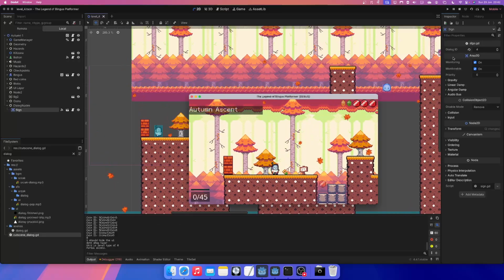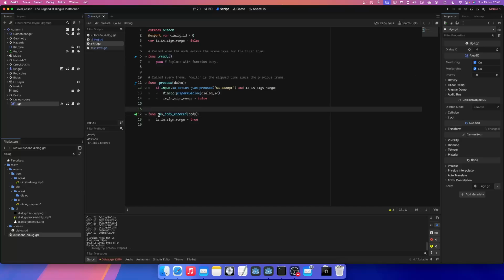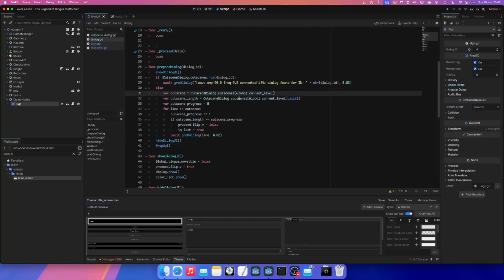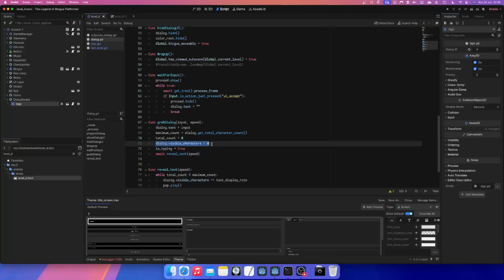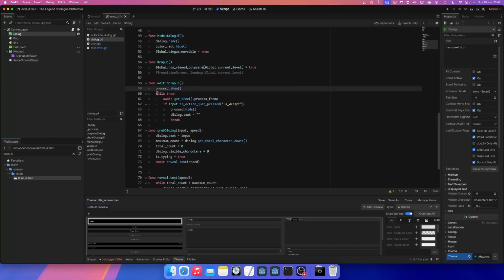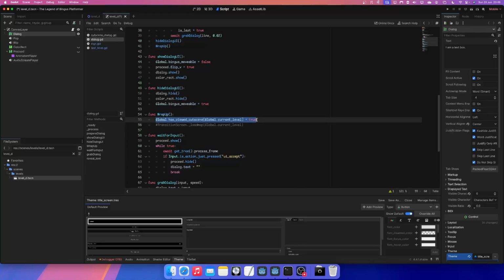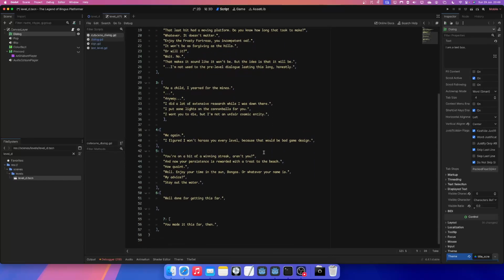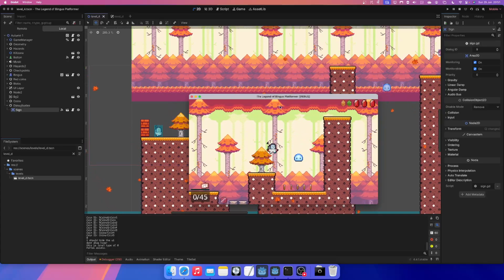Beginner Game Dev Diary: Episode 6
Dialog system :)